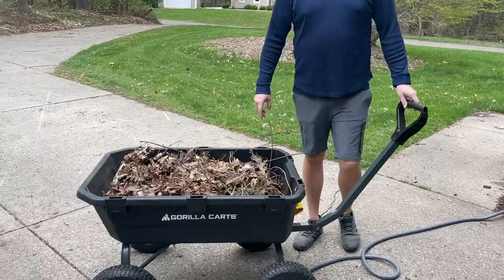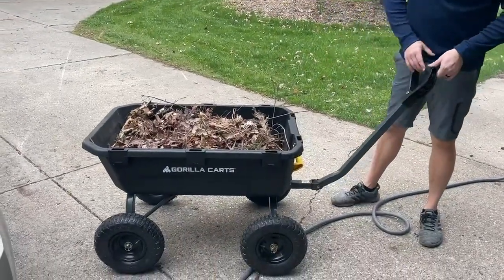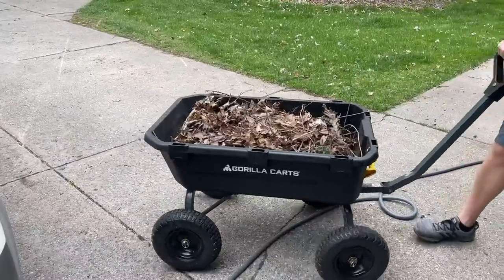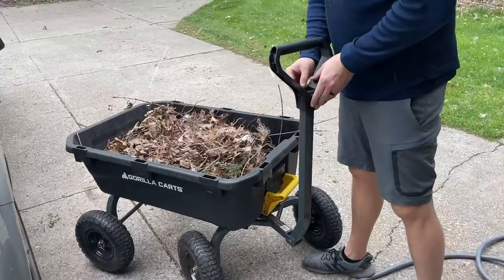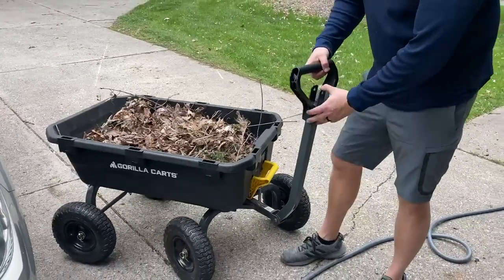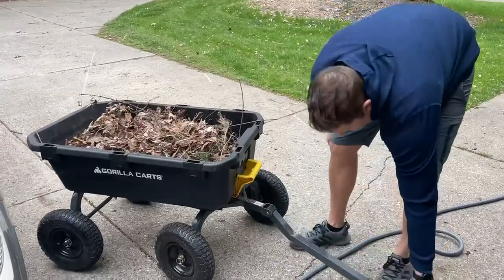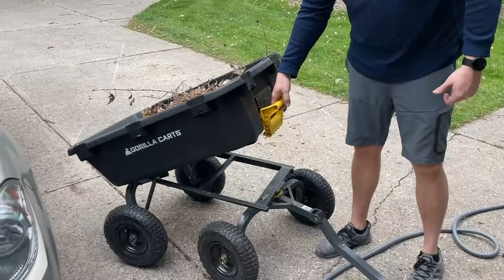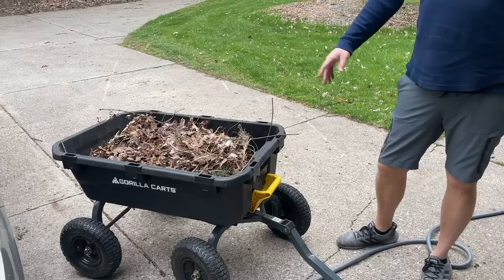Gorilla Carts 4GCG NF 4 Cu Ft Poly Garden Dump Cart with No Flat Tires Review